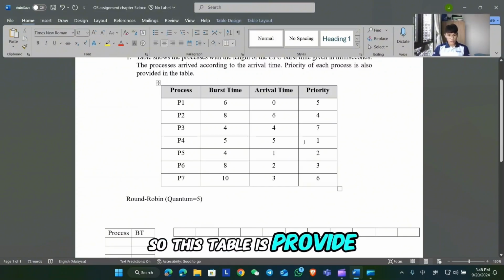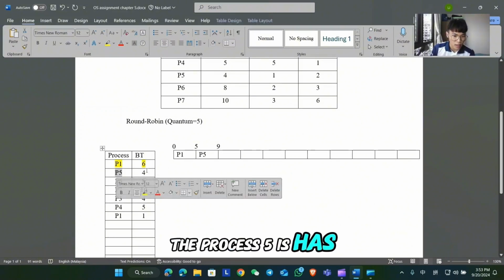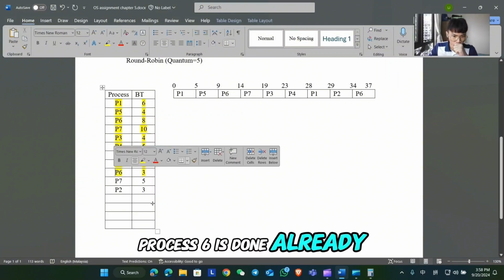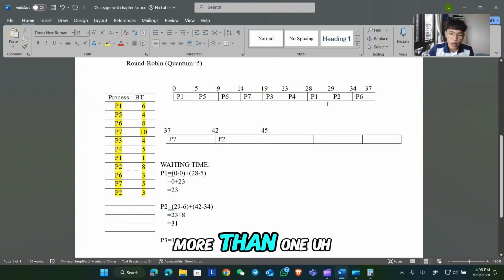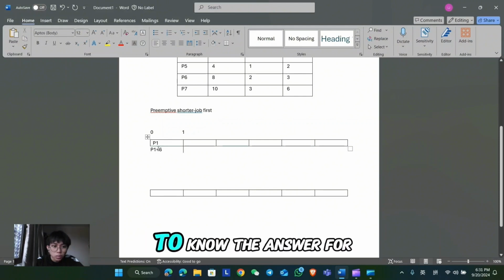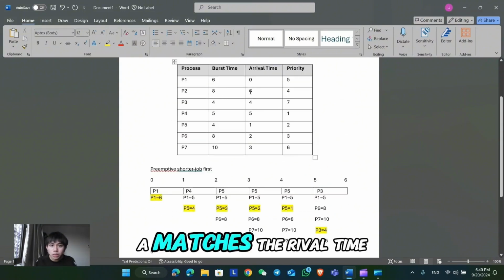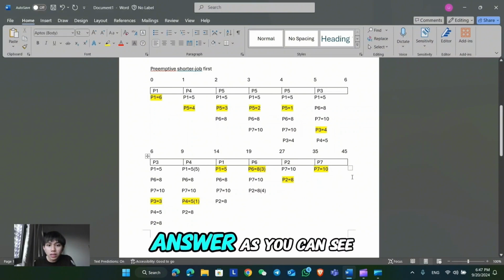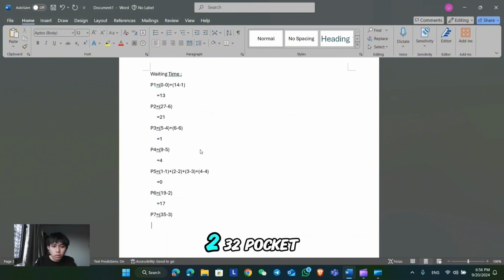GROUP 24( JB STYLE )Operating System Chapter 5: CPU Scheduling